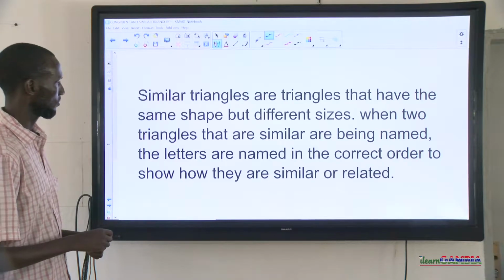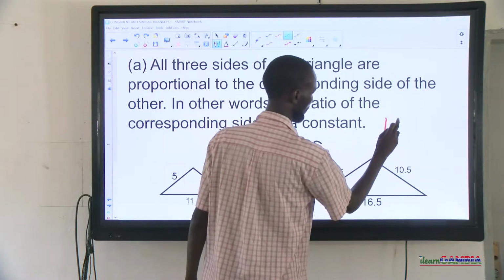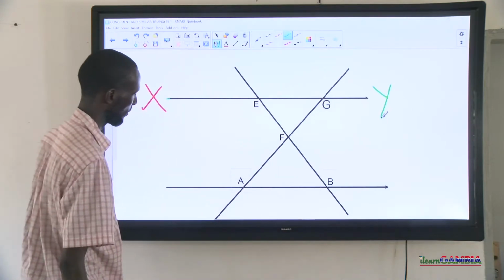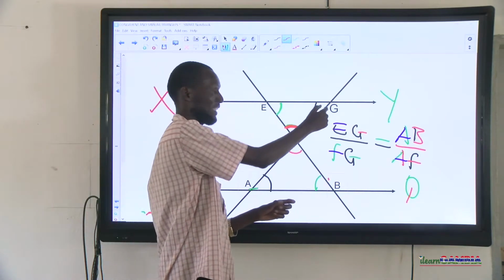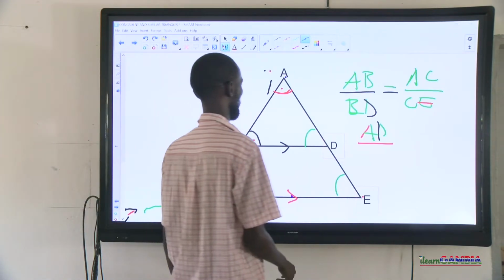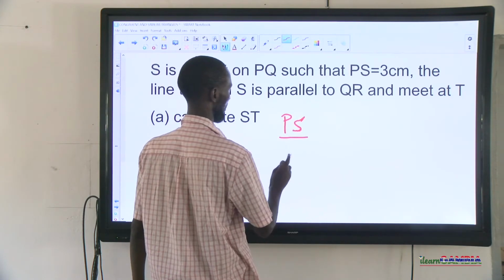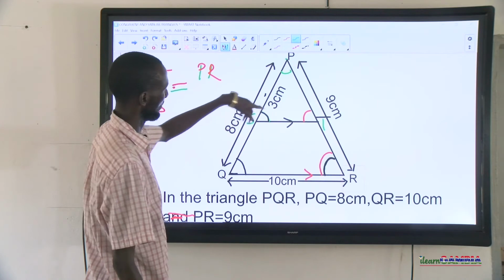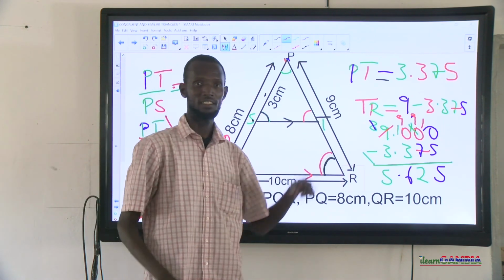MATHEMATICS UBS GRADE 8 SIMILAR TRIANGLES